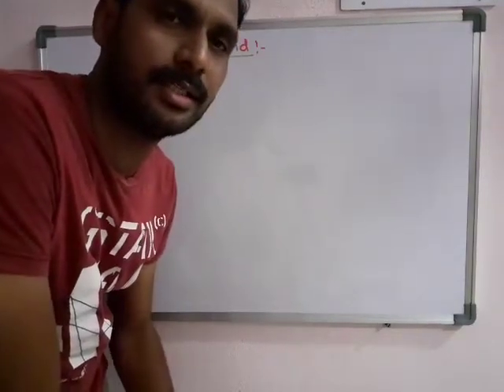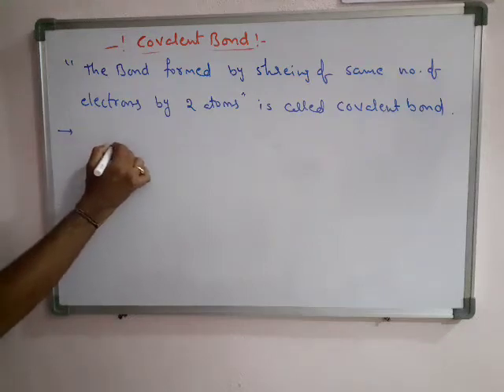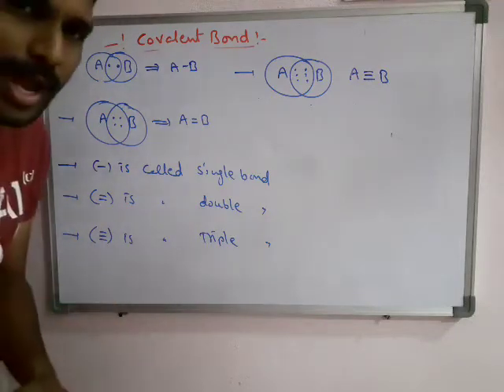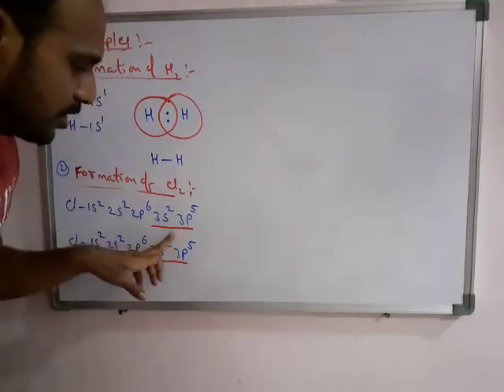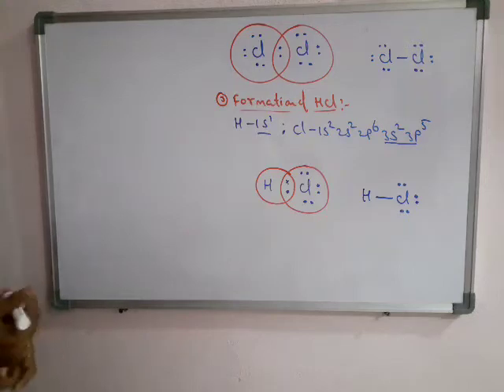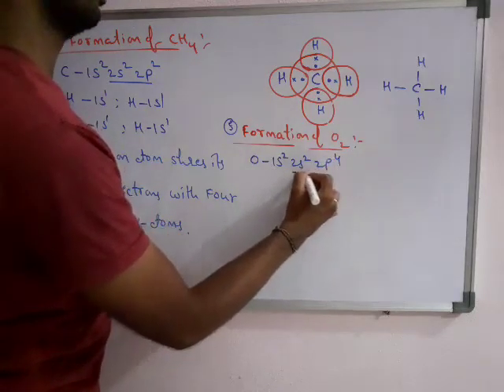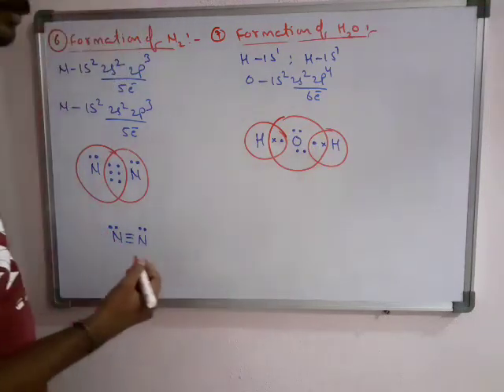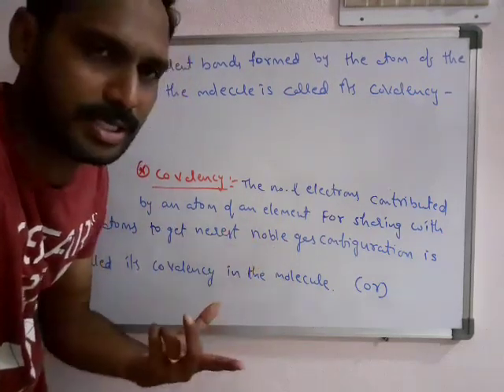Covalent Bond by lews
Few examples